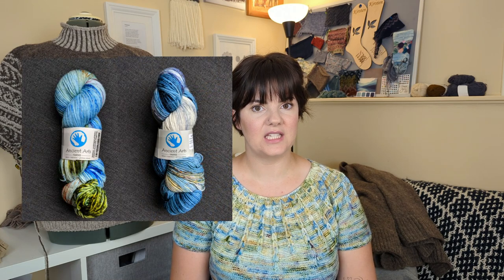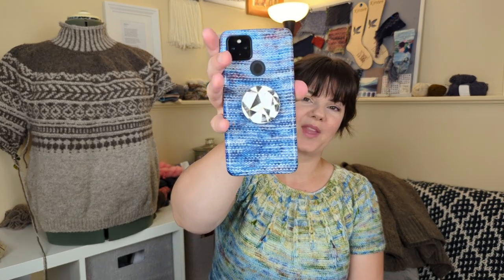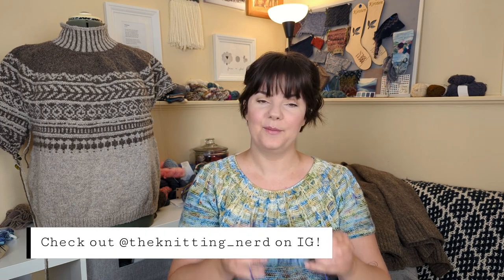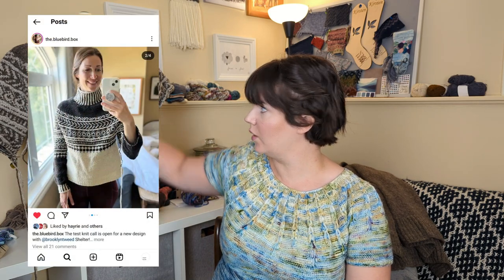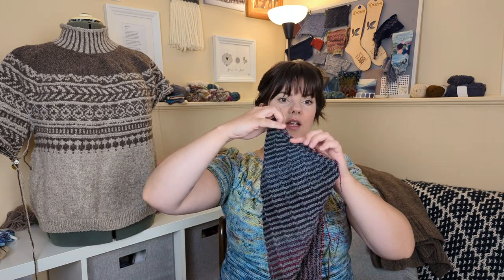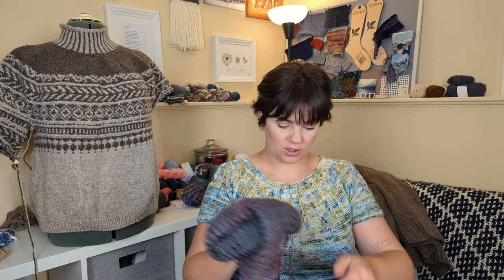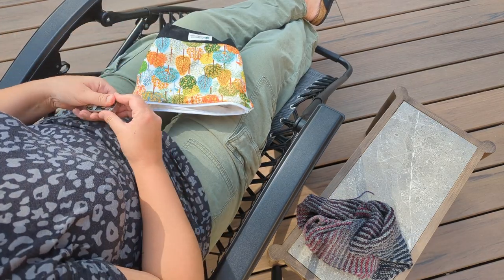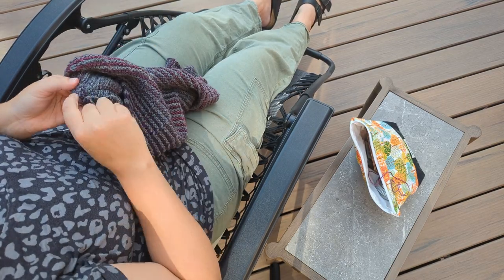Paper Knits Podcast Ep 5 - some wips and deadline knits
SHOW NOTES
Ravelry: thisispaperknits

*link to Ravelry
All others link to the brand’s website or wherever I bought the item.